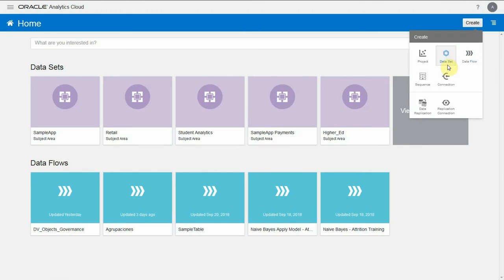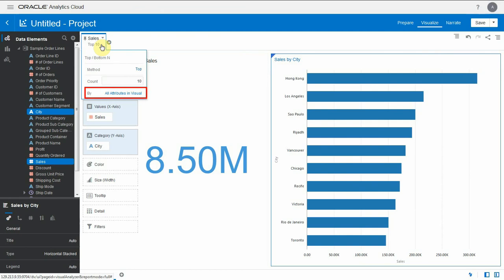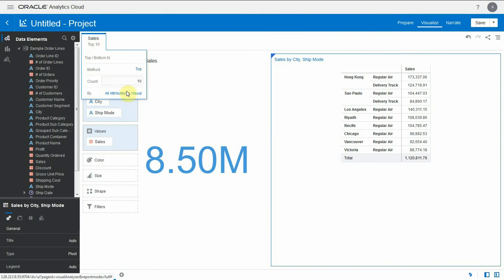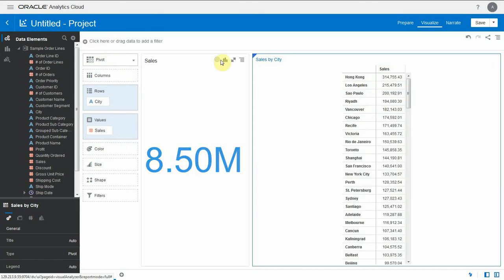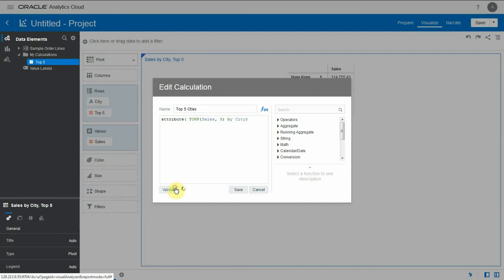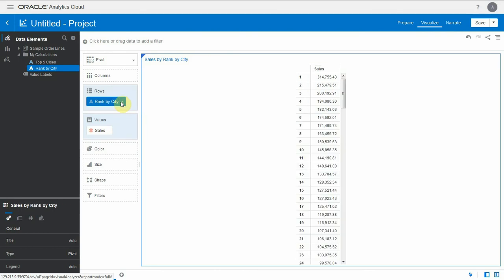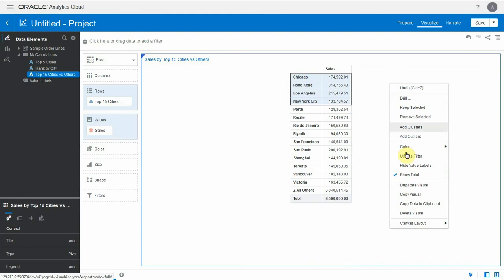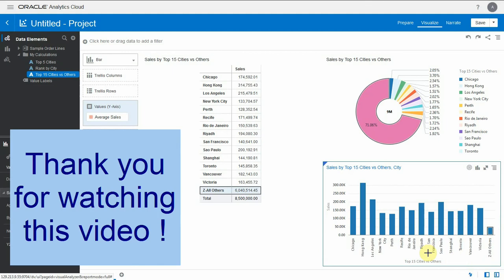Oracle DV - Calculate and Visualize Top N Values vs Rest of all Members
This video shows different ways to calculate and visualize Top N members of a dimension with Oracle DV, as well as showing how to aggregate the rest of the non top N members in a single line.